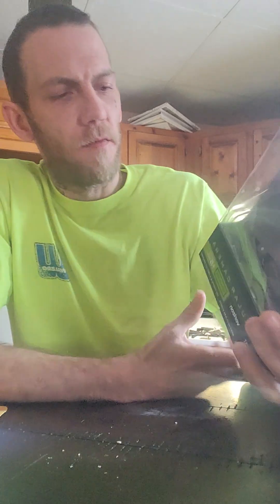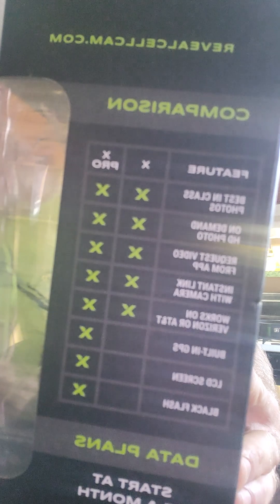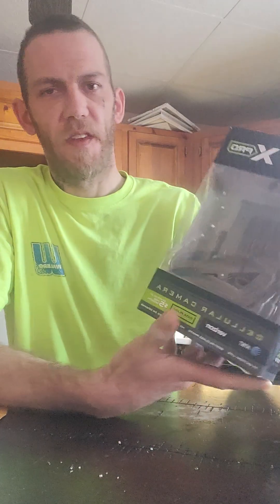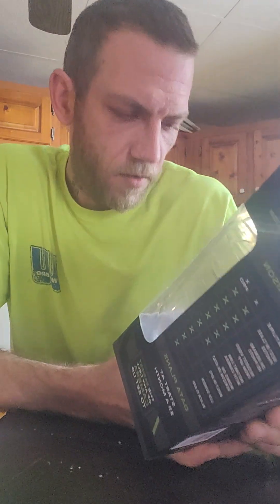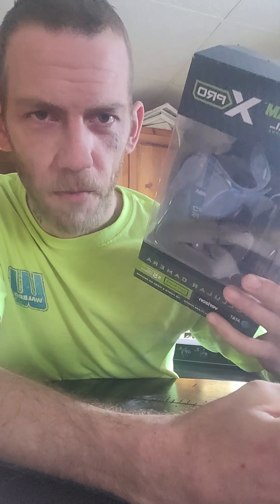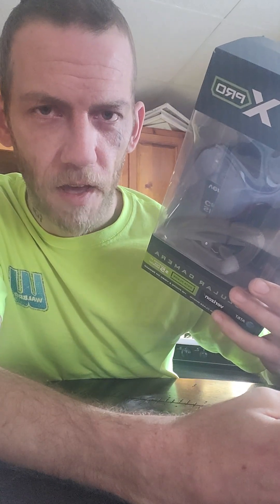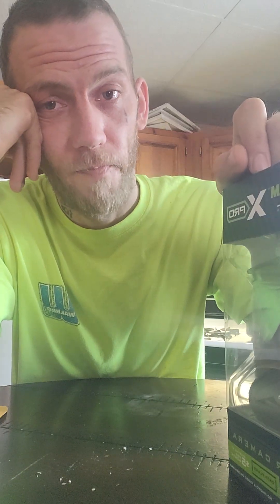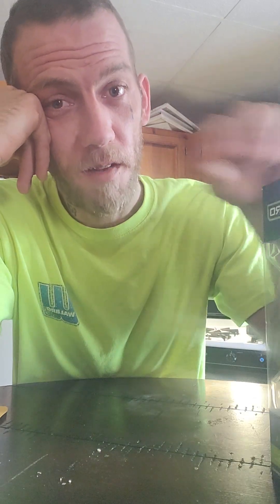tactacam reveal x pro.